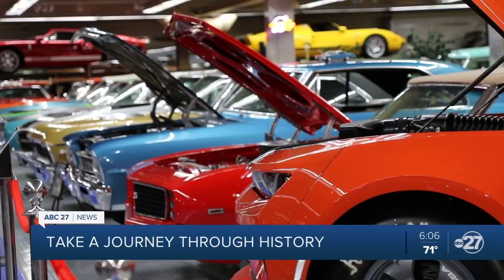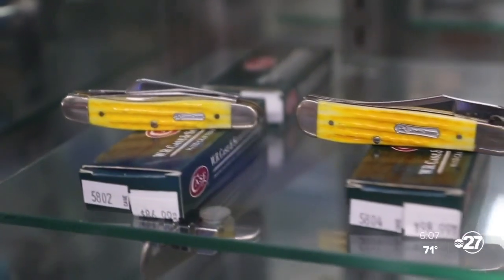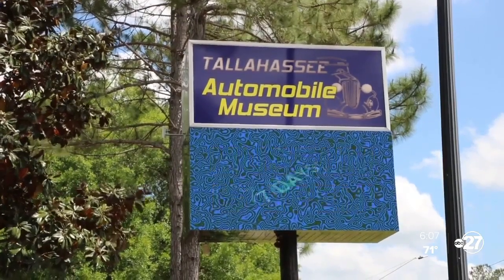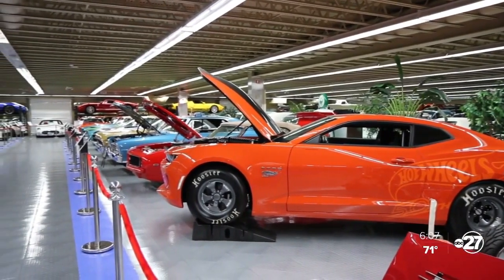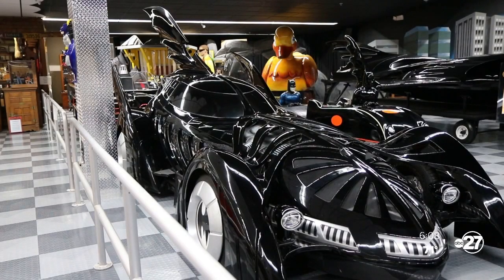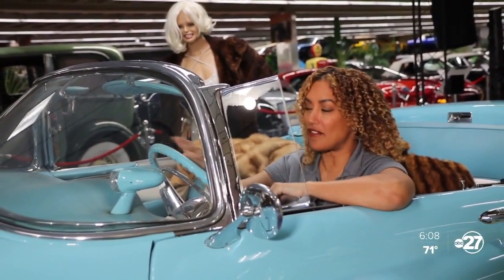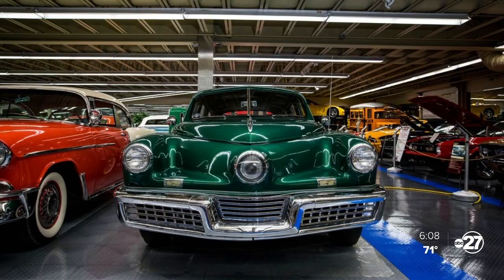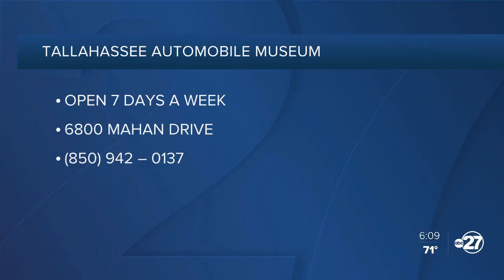Totally Tallahassee and Beyond: Take a ride at Tallahassee Automobile Museum